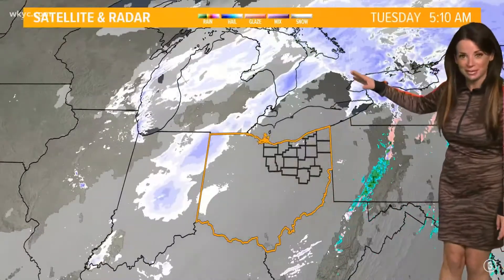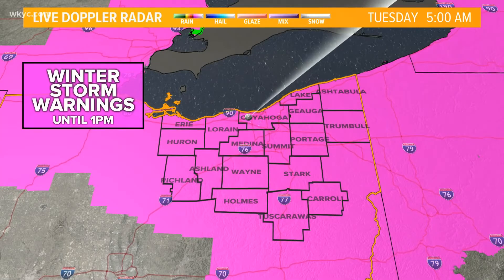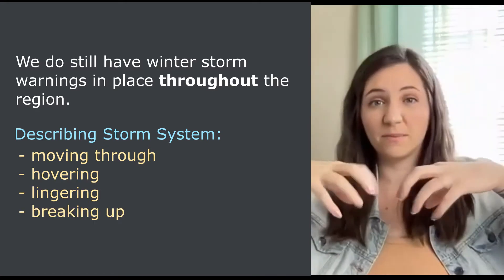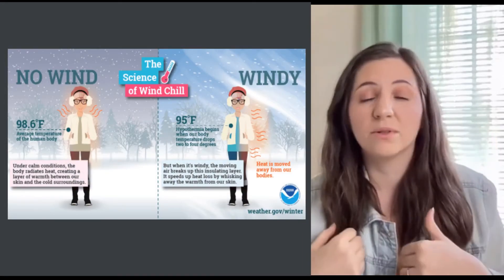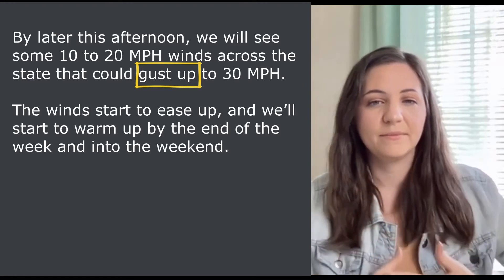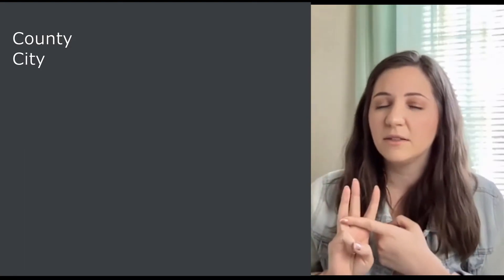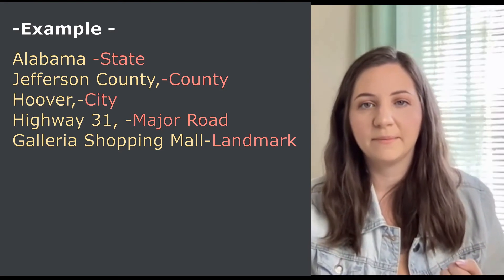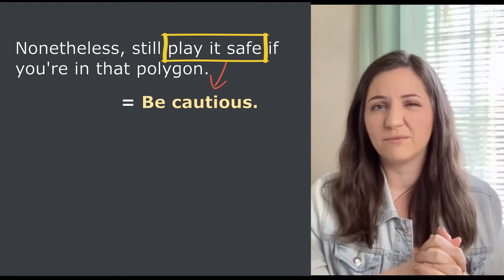Can You Understand a Severe Weather Forecast? - Advanced Weather Expressions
Have you ever watched a forecast and had no idea what the reporter is talking about? In this video, we will review some expressions from three different weather reports for you. Be sure to watch until the end for some important tips about severe weather! ⚡️

👩🏻‍🏫 Need a lesson?
📚 Want some free study materials?

Level